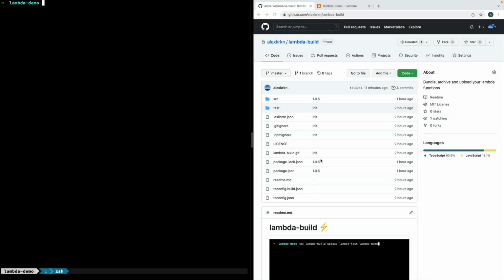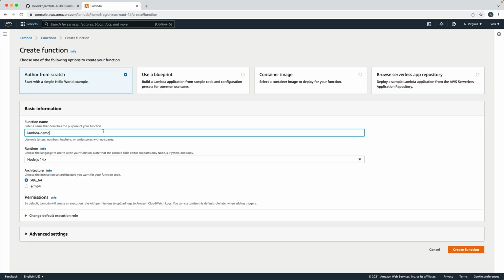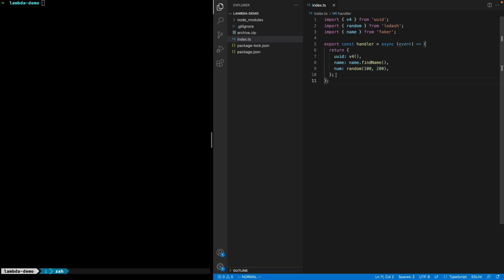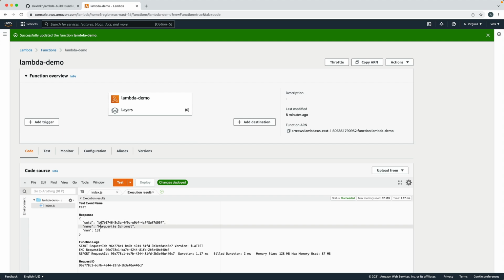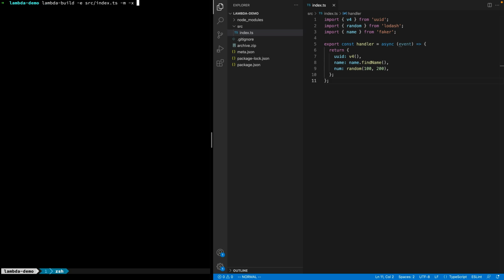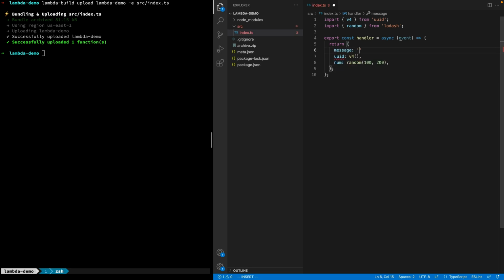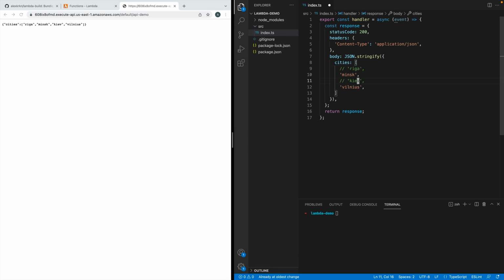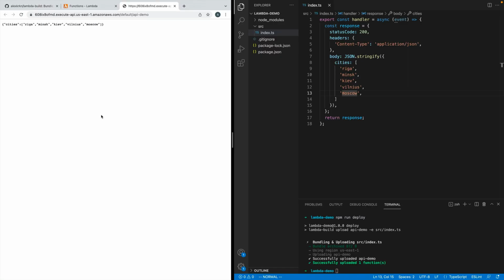How to bundle a nodejs lambda function? (using esbuild)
In this video we bundle a nodejs lambda function using lambda-build (powered by esbuild).